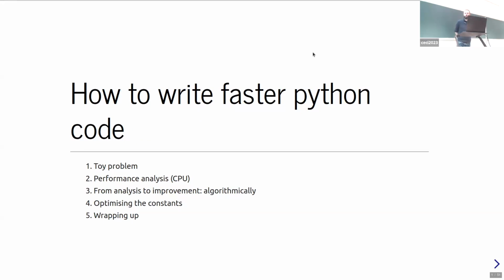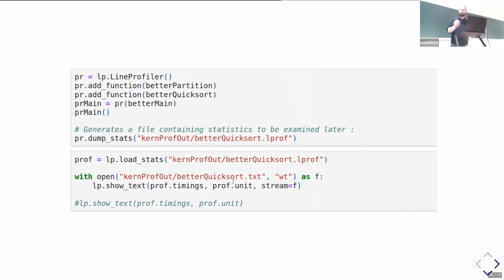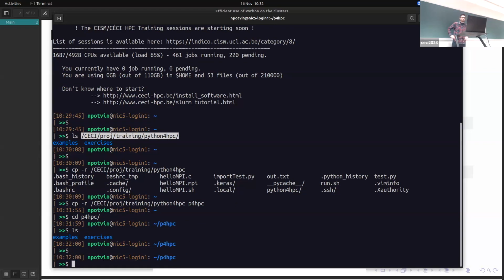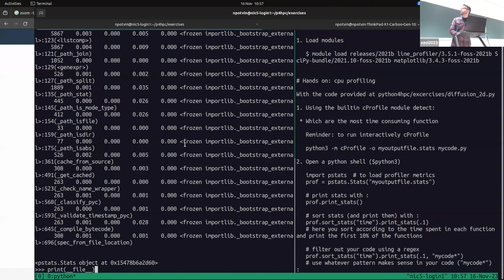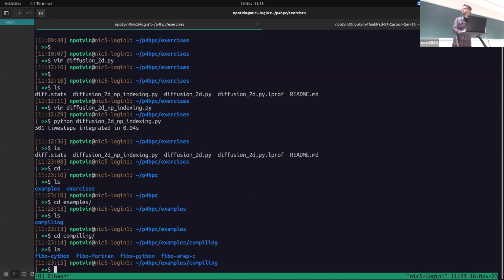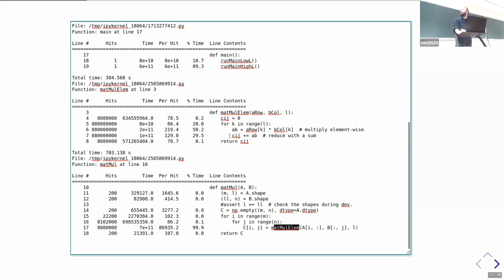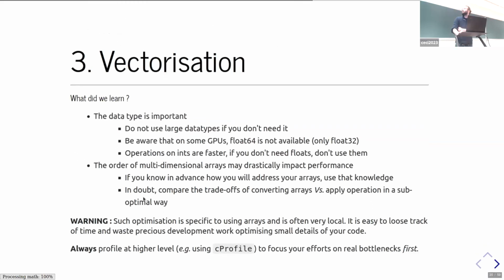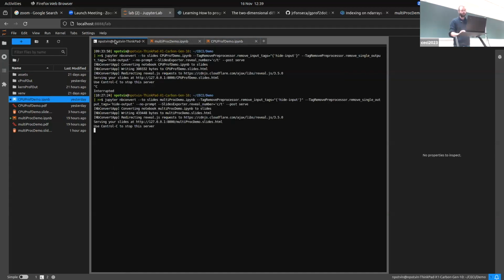Efficient use of Python on the HPC clusters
The use of Python for scientific computing is rising thanks to modules such as numpy, scipy and mathplotlib. This session explores the efficient uses of Python in that context for situations where numpy and co. are of less use. It assumes a working knowledge of Python.

0:00 How to write faster python
code (profiling python code)
46:40 Efﬁcient use of Python on the clusters
1:55:50 How to write parallel python
code